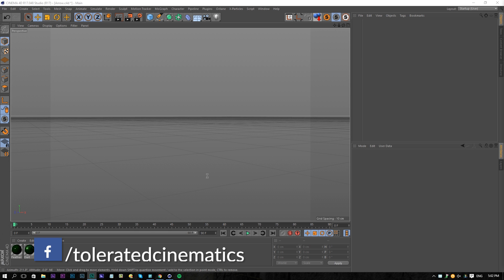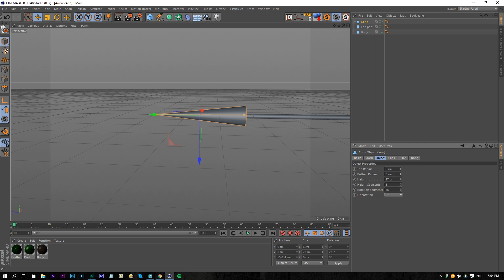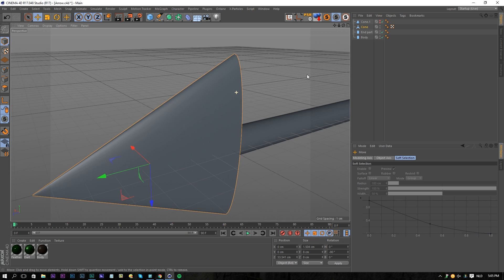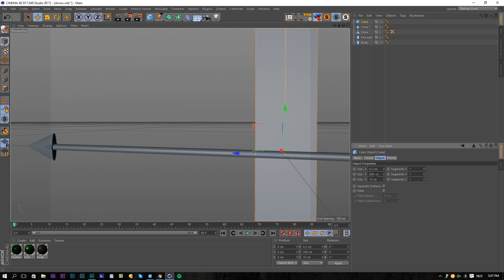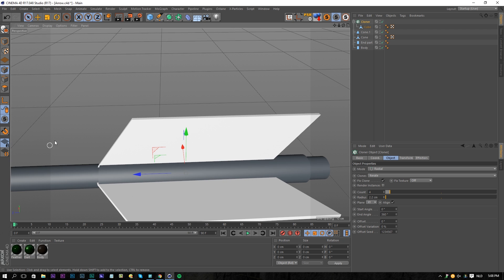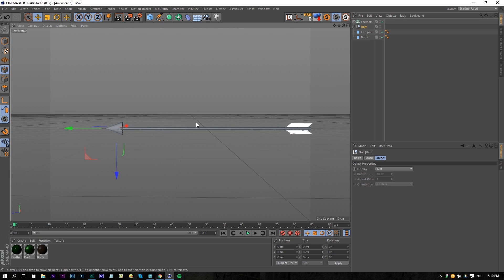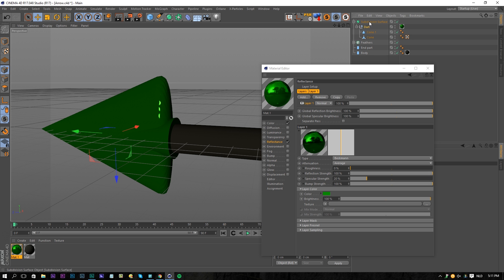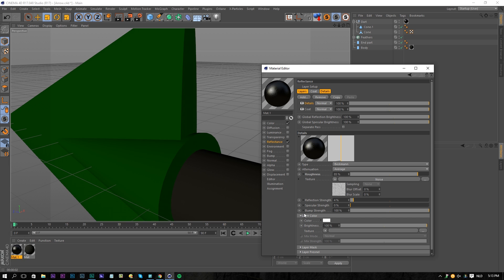How to create an ARROW in Cinema 4D (Part 1)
In this tutorial you'll learn how to model and texture an arrow in Cinema 4D.

Host & Creator
Ignace Aleya